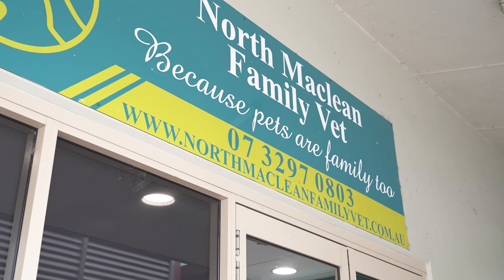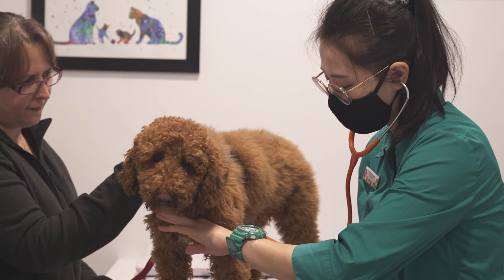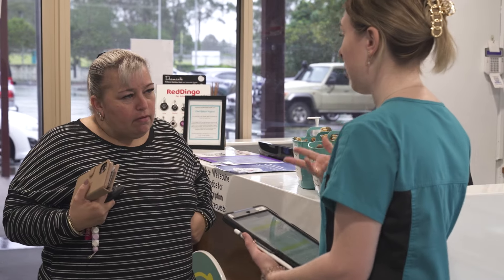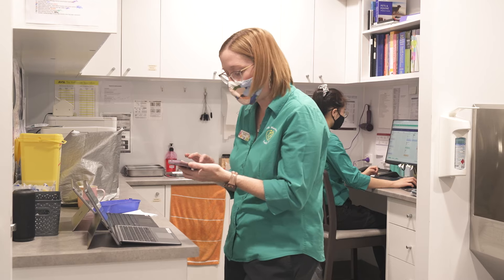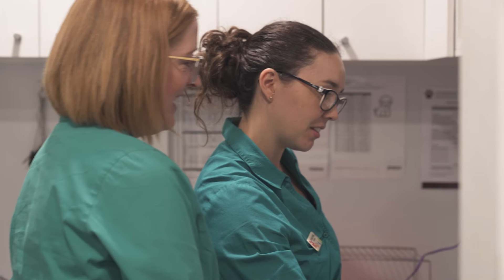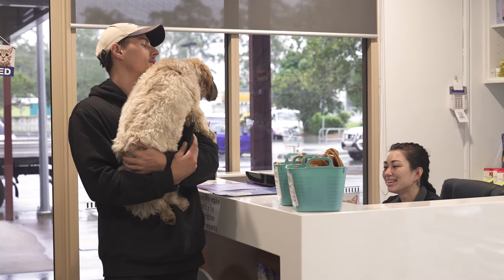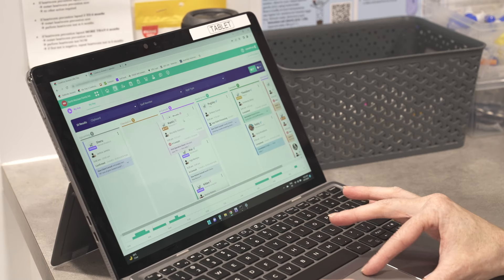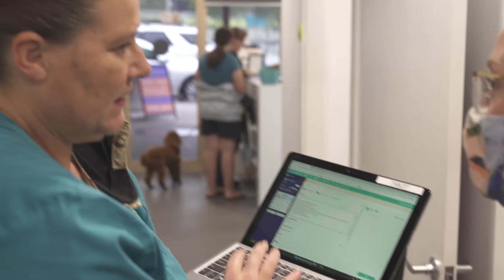How North Maclean Family Vet use Covetrus Ascend to improve practice efficiency and save time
North Maclean Family Vet opened in 2018 with the aim of providing excellent pet patient care in South Brisbane. Where some practices focus on just the veterinary medicine, the North Maclean team pride themselves on consulting with their clients on specific patient needs. The team were looking for a new cloud-based practice management system that enables them to have strong flexibility, accessibility and mobility in their daily operations. They chose Covetrus Ascend to solve this challenge. Importantly, the cloud solution they desired had to tick the following boxes:
- Easy to use for existing and new staff
- Fast, meaning less clicks to get tasks completed
- Help the team progress towards their goal of becoming a paper-free clinic
- Effective in streamlining their practice workflows and operations
- Designed to help their teams communicate and collaborate better
- Save them time and reduce manual tasks

Interested to learn more about Ascend? Talk to the team